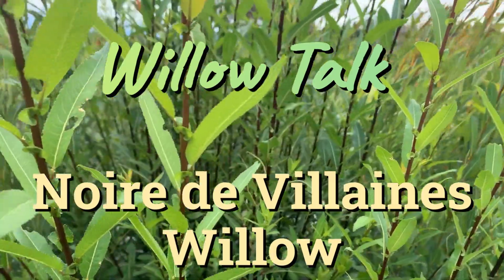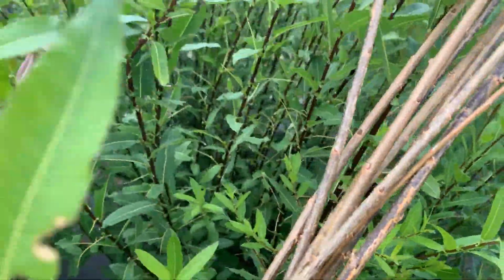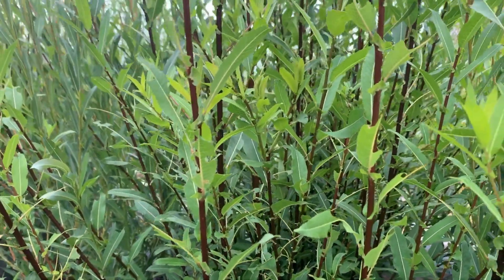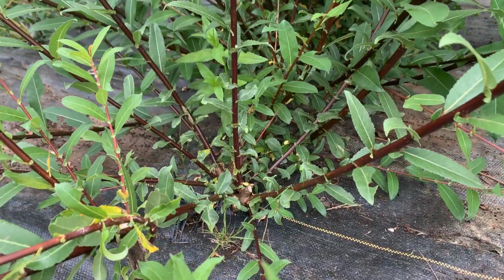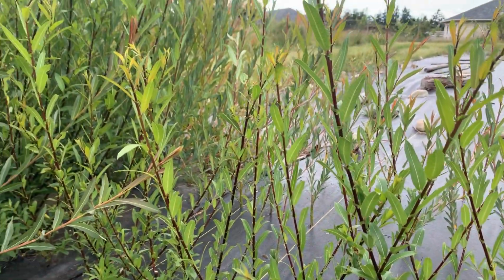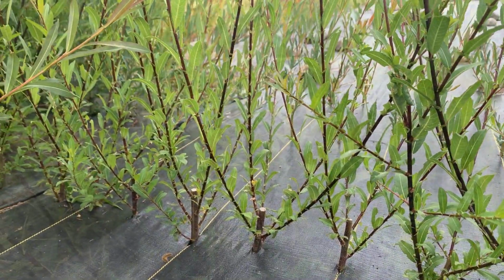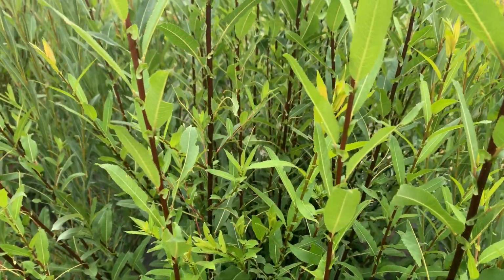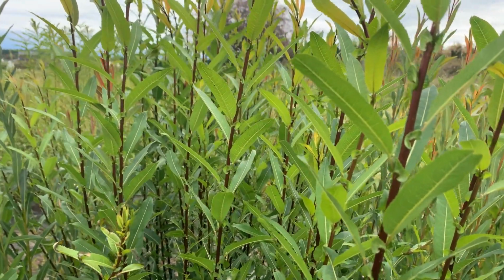Noire de Villaines Willow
🌱To see all of our plant propagation products including fig, mulberry, willow, currant, grape, and many more,

☀️About our Growing Zone:

Lopez Island is in the Maritime Pacific Northwest Zone 8A . Summertime temperatures rarely exceed 70F with occasional maximums in the 80s. Wintertime temperatures rarely go below 32F with occasional lows in the low 20s. Our farm is on a south facing slope at 220ft of elevation with unobstructed sunshine for the majority of the day.

📰Below is the complete list of willow, poplar, and dogwood varieties we currently have on our farm (varieties we mention in this video are marked with an asterisk).  Questions?  Please let us know.  We'll do our best to answer!

Americana Willow
Aquatica Gigantea Germany Willow
Aquatica Gigantea Korso Willow
Balfour Willow
Balsam, Pear-leaf Willow
Basfordiana Willow
Bayberry, Blueleaf Willow
Black Cottonwood Poplar
Black Maul Willow
Black Pussy Willow
Blackskin Willow
Bleu Willow
Blue Streak Willow
Bouton Aigu Willow
Brittany Green Willow
Britzensis Willow
Calliantha Willow
Caprea Select Willow
Caradoc Willow
Cardinal Willow
Chermesina Willow
Continental Osier Willow
Continental Purple Willow
Cottonwood Poplar
Coyote, Narrowleaf, Sandbar Willow
Crack Willow
Creeping Silver Willow
Dappled Willow
Dark Dicks Willow
Dicky Meadows Willow
Dwarf Arctic Willow
Eastern Black Willow
Eugene Willow
Fantail Willow
Farndon Willow
Flame Willow
Flame Yellow Willow
Flanders Red Willow
Forked Catkin Willow
Fransgeel Rood Willow
Golden Corkscrew Willow
Golden Curls Willow
Golden Weeping Willow
Golden Willow
Goldstones Willow
Green Dicks Willow
Grey Willow
Hairy Willow
Hakuro Nishiki Willow
Harrisons Willow
Holland Willow
Holme, Calodendron Willow
Hooker, Coastal, Dune Willow
Hutchinsons Yellow Bark Willow
Hybrid Willow
Irette Willow
Jagiellonka Willow
Japanese Pink Pussy, Mount Aso Willow
Japanese, Miyabe Sx64 Willow
Japanese, Miyabe Willow
Jaune de Falaise Willow
Kaat Willow
Kilmarnock, Weeping Goat Willow
Lambertiana Willow
Leicestershire Dicks Willow
Lemoine's Improved Willow
Light Dicks Willow
Lombardy Poplar
MacKenzie Willow
Nancy Saunders Willow
Navajo, Globe Willow
Ogon Willow
Oka Willow
Pacific, Shining, Red, Whiplash Willow
Packing Twine Willow
Peach Leaf Willow
Pink Delight Willow
Pussy, Goat, French Pussy Willow
Rabbit's Foot Willow
Ramshorn Willow
Red Osier, Red Twig Dogwood
Red Rocket Willow
Rose-gold Pussy Willow
Rosea, Pink Goat Willow
Rouge Ardennais Willow
Rubykins Willow
S365 Showtime Willow
Salix purpurea x daphnoides Willow
Scarlet Curls Willow
Schwerin’s Willow
Scouler, Western Pussy Willow
Silky Purple Willow
Sitka Willow
Smith's Willow
Stewartstown Willow
Streamco Willow
Sunny Twist Curly Willow
Tricolor Willow
Vermont Red Willow
Vigorella Willow
Violet Beauty Willow
Weeping Pussy, Weeping Japanese, Waterfall Willow
Weeping Willow
Whissender Willow
Winter Glory Willow
Winter Green Willow
Wisconsin Weeping Willow
Yellowtwig Dogwood